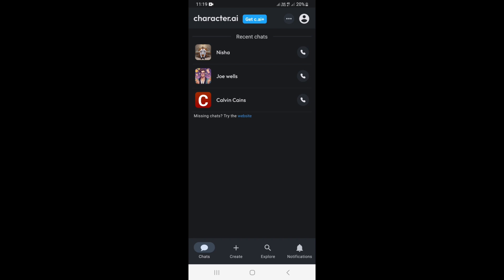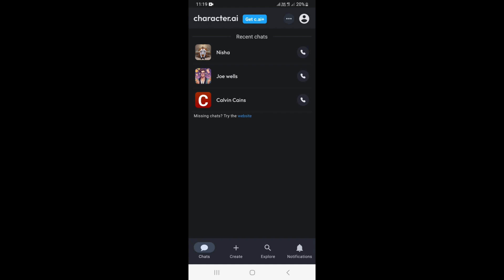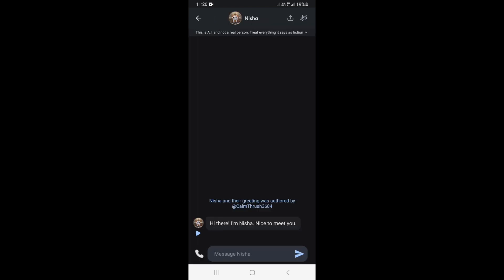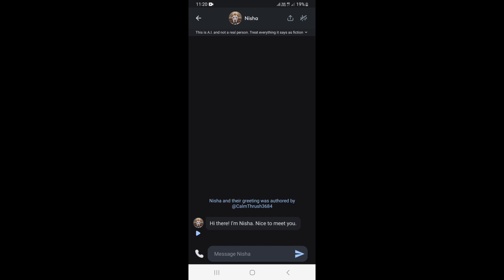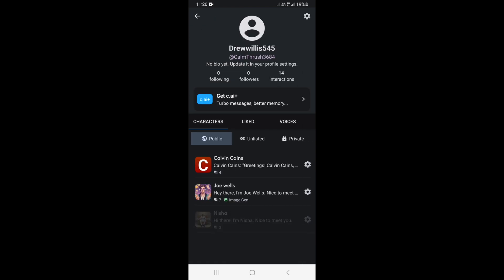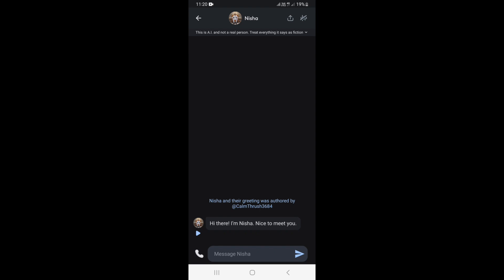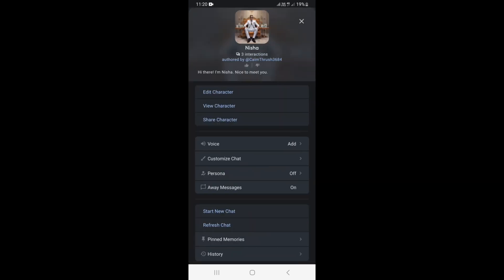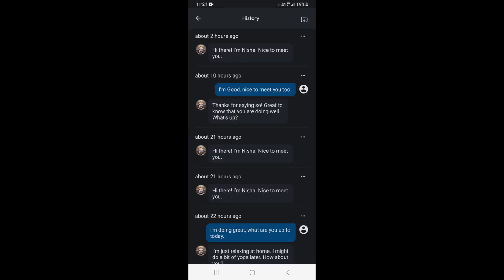How To See Hidden Chats In Character.ai App - Full Guide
In this video i'm going to show you, how to see hidden chat in character.ai app